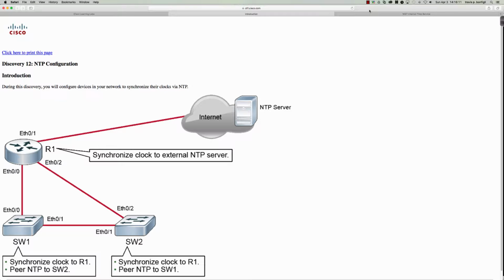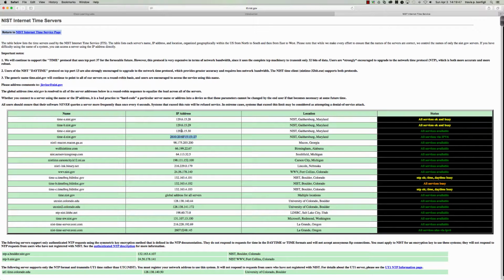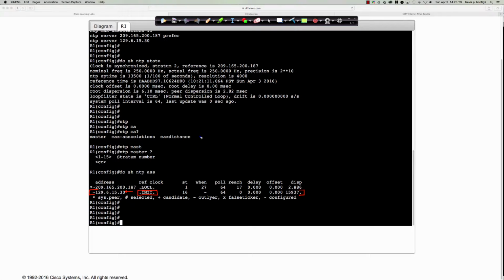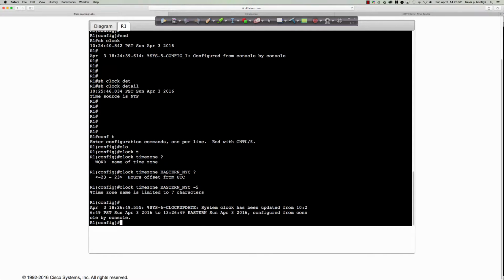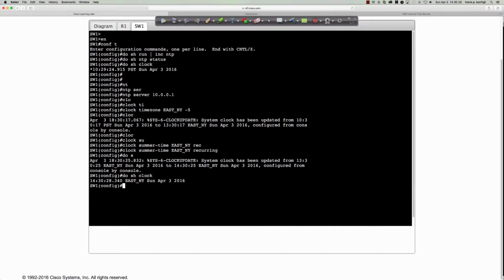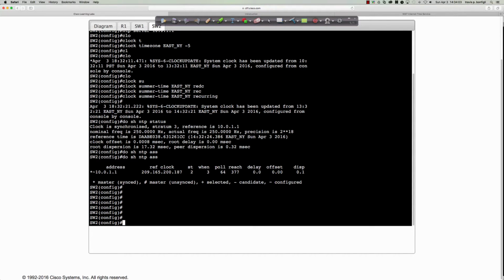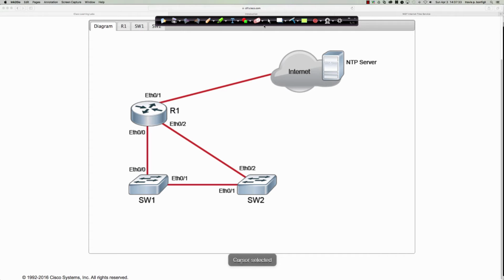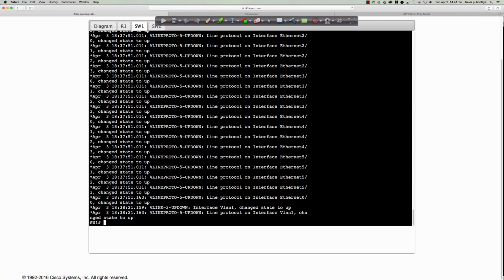SPRING 2016 - CTS266-840 (Week #10 - 04.04.2016) - Discovery #12 - NTP (Lrn Labs)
In this introduction to the Network Time Protocol (NTP), we take a look at how to set up basic NTP settings as well as server and peering statements.  We investigate the output of the "show ntp associations" and "show ntp status" commands.  This is done through the lens of Cisco Networking Academy Discovery #12 activity.  Enjoy!